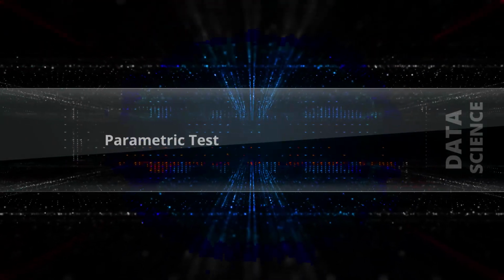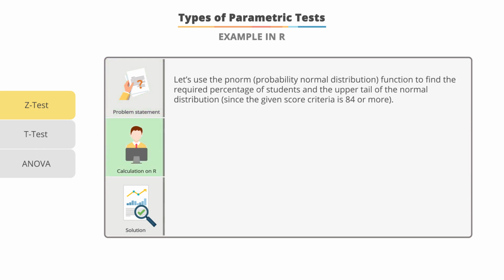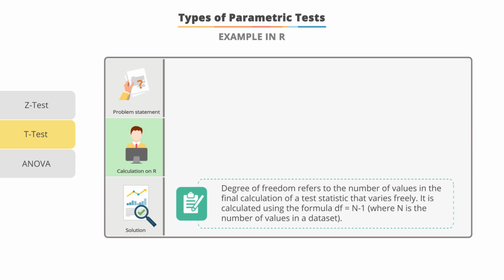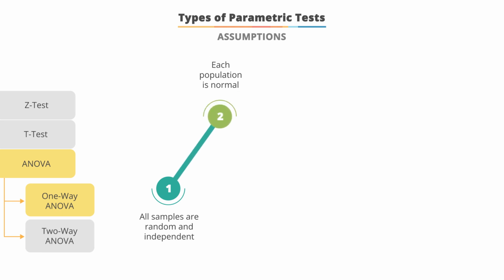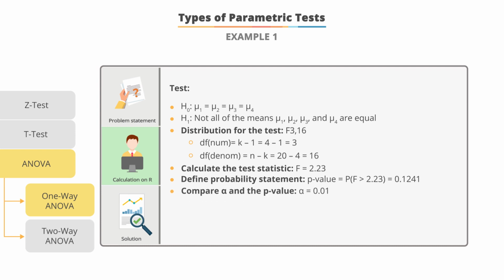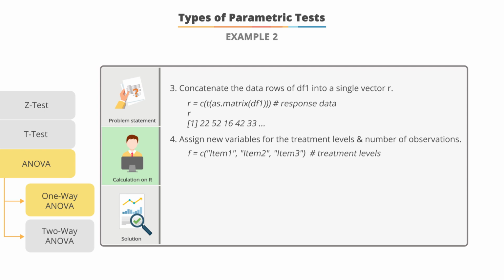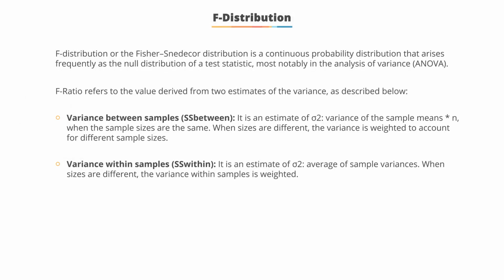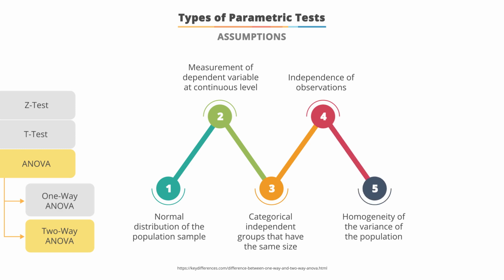6.003 Parametric Test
The Data Science with R programming training covers data exploration, data visualization, predictive analytics, and descriptive analytics techniques with the R language. You will learn about R packages, how to import and export data in R, data structures in R, various statistical concepts, cluster analysis, and forecasting.